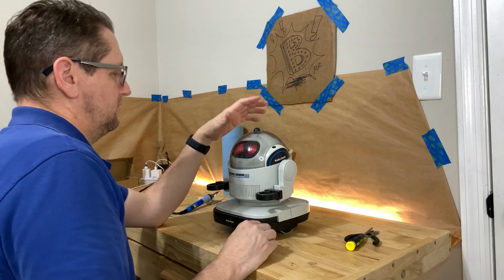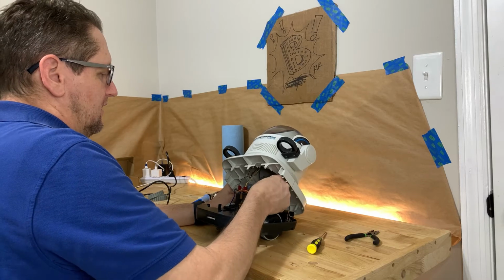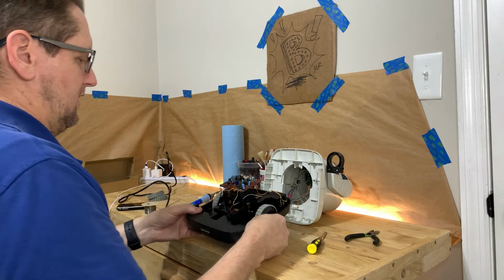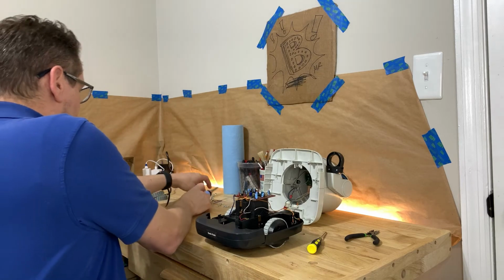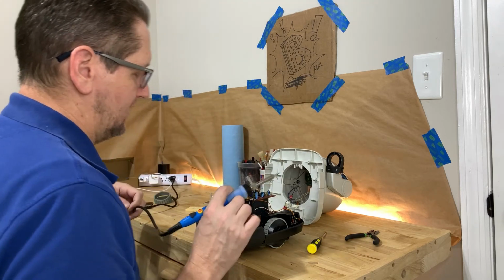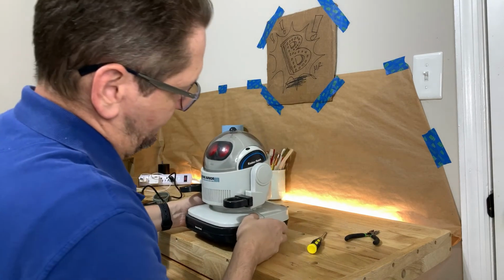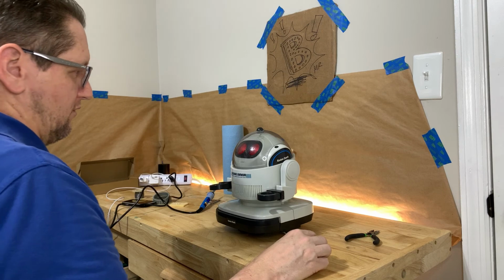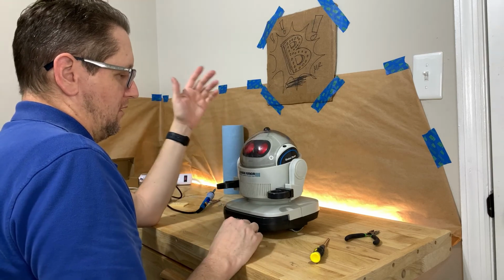Fixing old solder joints on Radio Shack Robie Junior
When we got our Robie Junior, cosmetically, he looked great; however, once we put the batteries in, he seemed to have many issues.
Luckily, once we opened him up, the issues were apparent. A few of the solder joints had broken free over the years, so we only had to re-solder them to get him back up and running.

You'll need a Philips head screwdriver, a soldering iron, and some solder to do this type of repair. The entire process is relatively quick and should only take 15 - 30 minutes to complete, depending on the number or re-solder repairs. This walkthrough covers the lower mainboard. Any other repairs will be similar.

The process is similar for the following robots:
TOMY Omni Jr. 5410, TOMY Omnibot Jr. "Charmmy" and, Radio Shack Robie Junior - 1986 (Cat. No. 60-2397A)